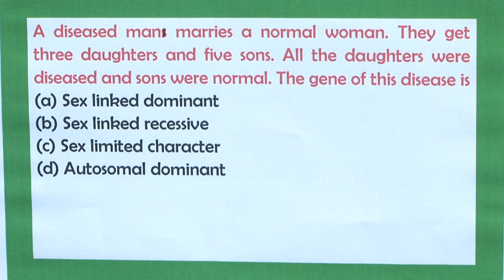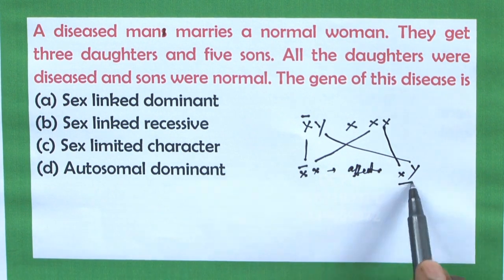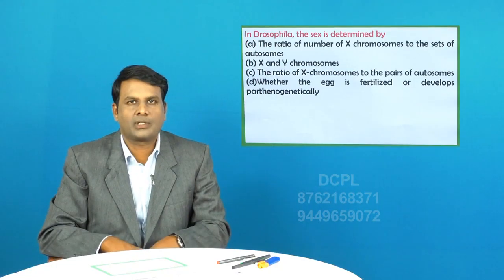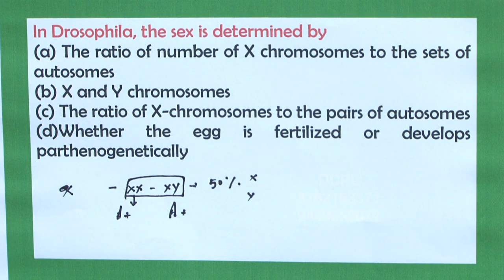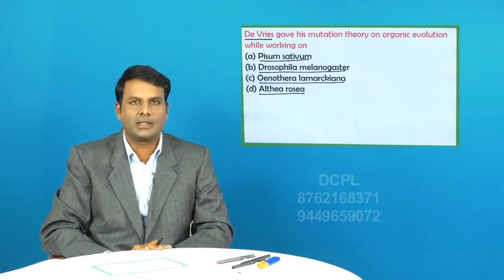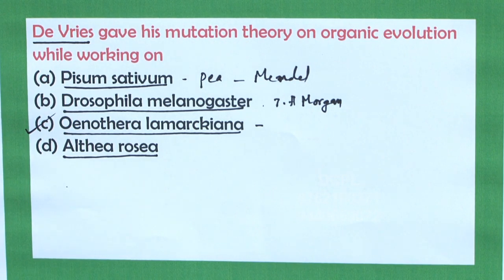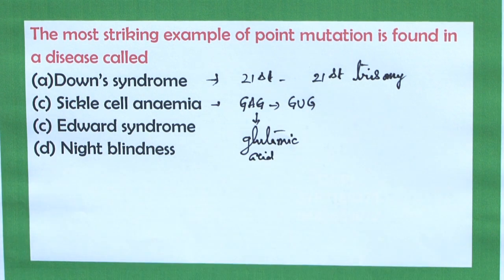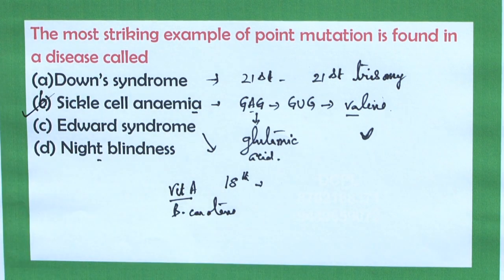NEET Biology | Principles of Inheritance and Variation | Part 858 of 1000 |Class 12| Deevige Classes